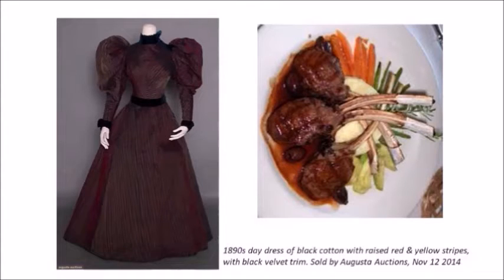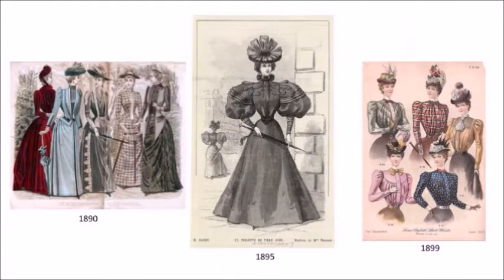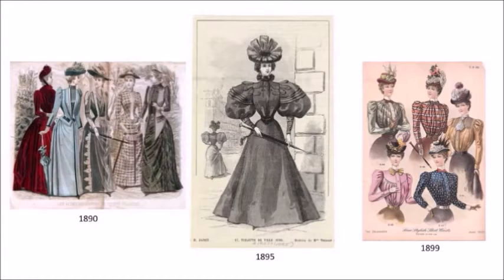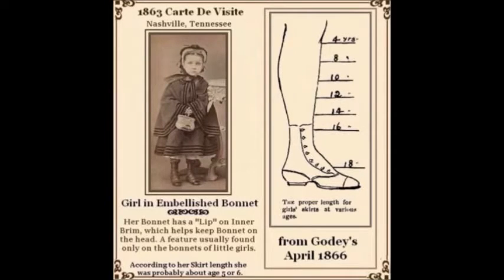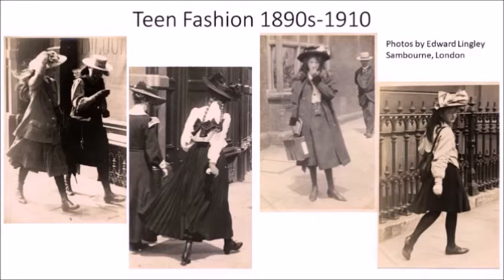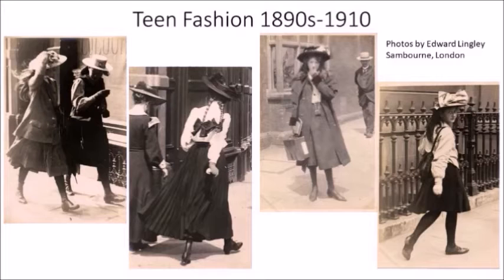My Victorian Teenage Life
Ever wonder what it would be like to be a teen in the year 1900? Midway Village Museum will share fun and interesting stories about the everyday life of teenagers during this time period.